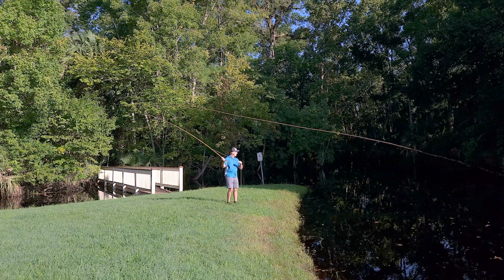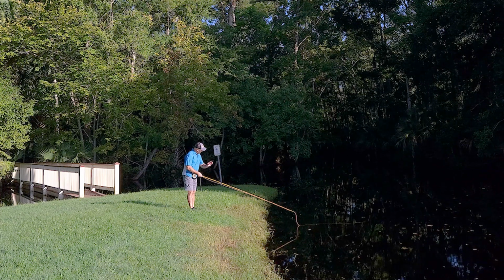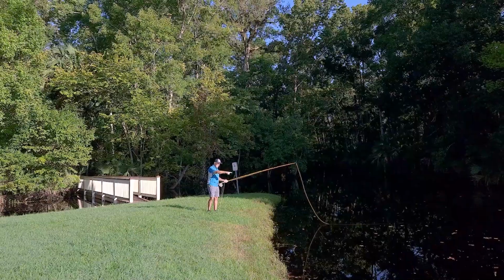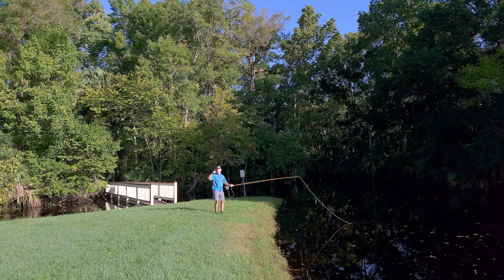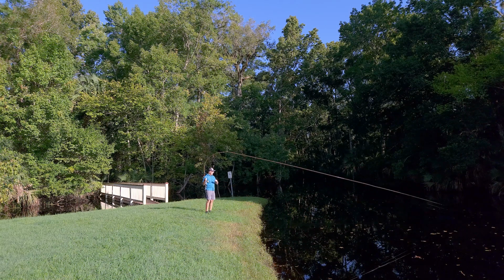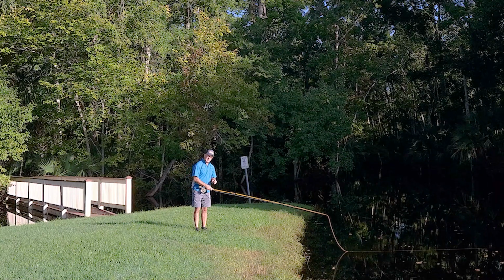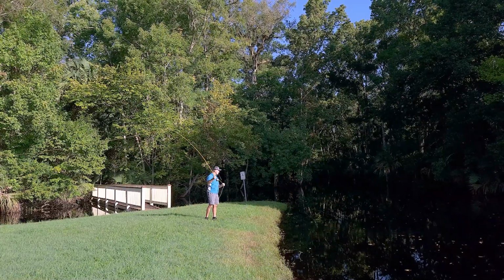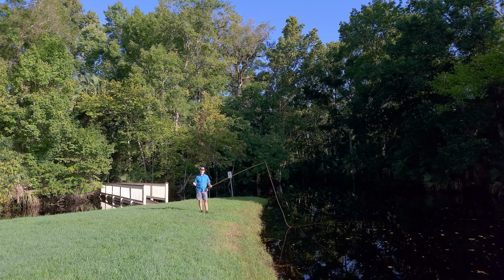How to begin your fly fishing cast for maximum effectiveness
Learn how to best pick up floating fly lines off the surface to produce better casts and spook fewer fish. The manner in which you make the initial pickup can determine how your first back cast is formed and how quickly and accurately you can deliver your fly.

*Cortland Hi-Vis Flip Line*
*TFO Signature Series Rod*

Capt. Chris Myers offers saltwater light tackle and fly fishing charters one hour from Orlando and Disney.
IFF Casting Instructor Capt. Chris Myers offers personal fly casting lessons in Central Florida or video casting analysis